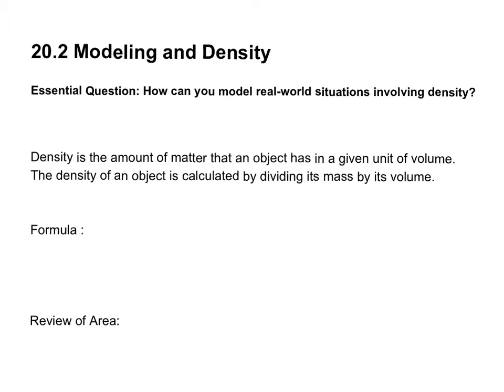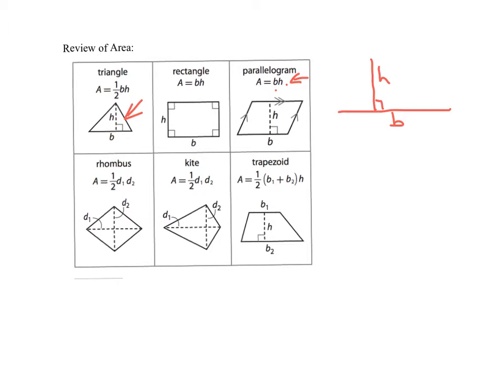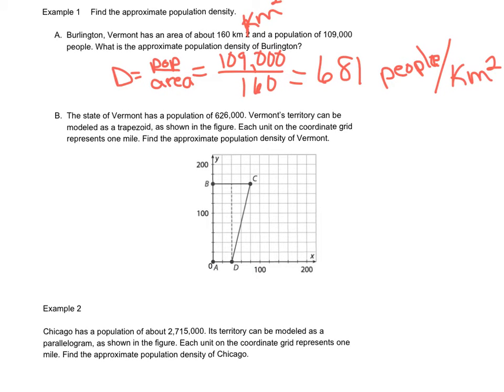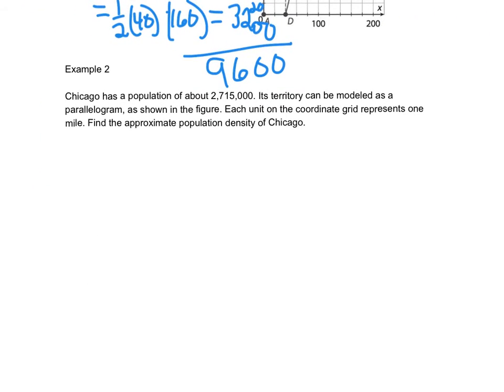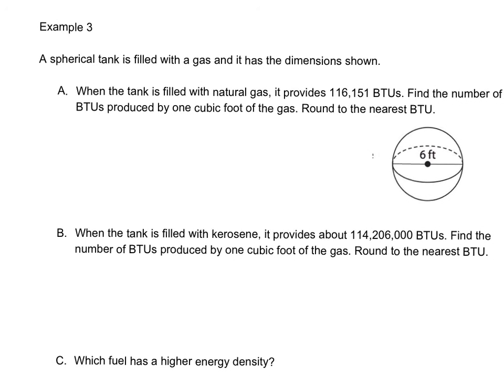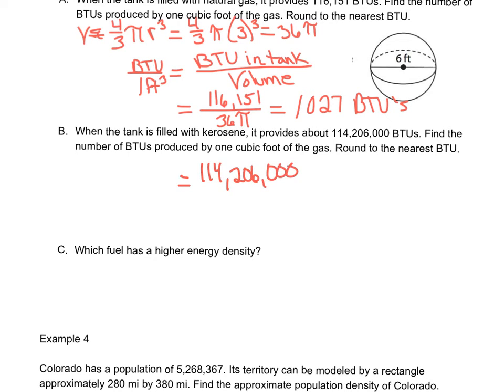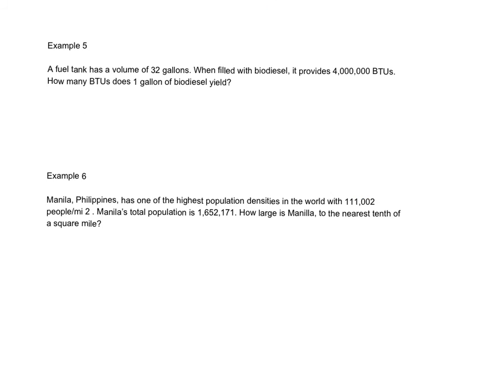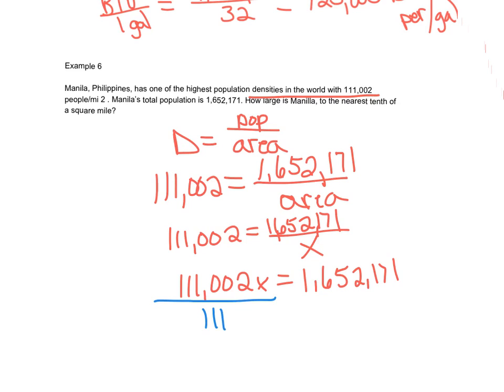20.2 video lesson